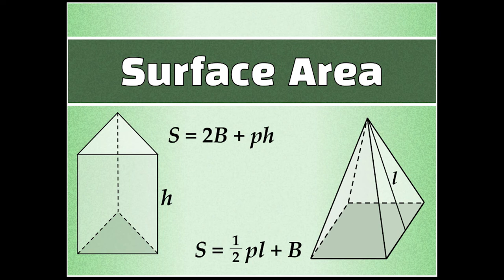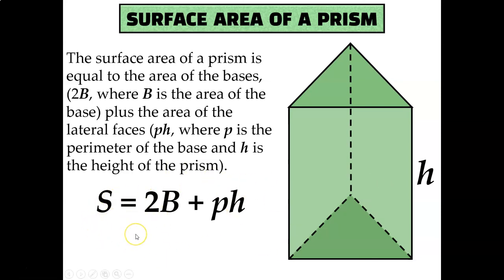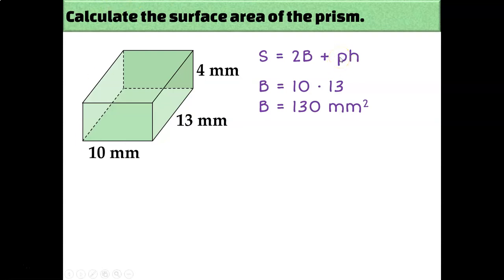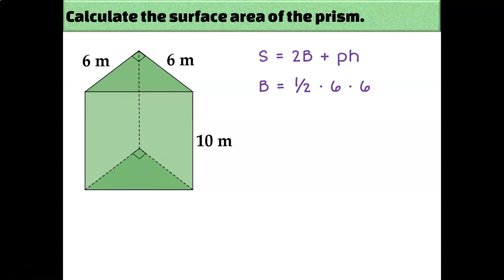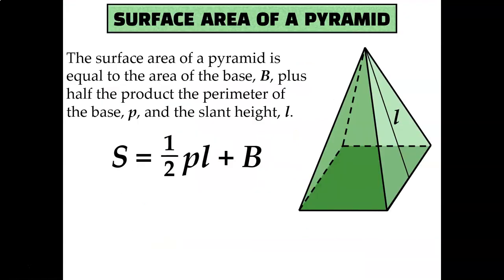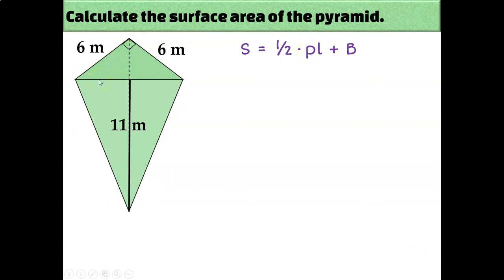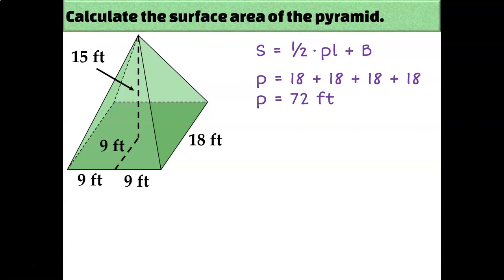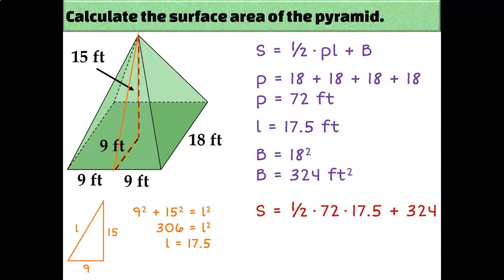Surface Area of Prisms and Pyramids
In this video, we will learn how to calculate the surface area of prisms and pyramids.